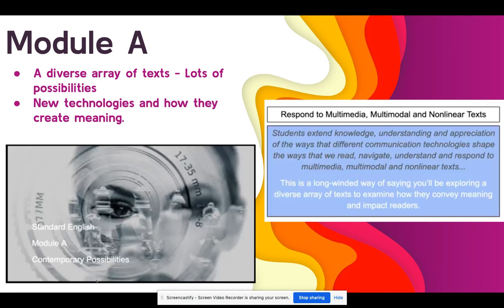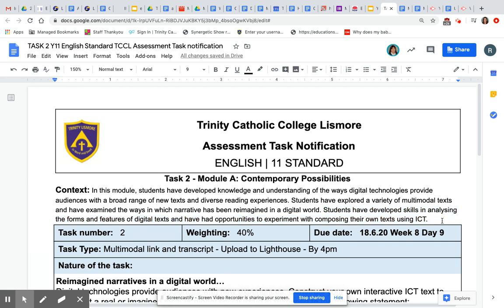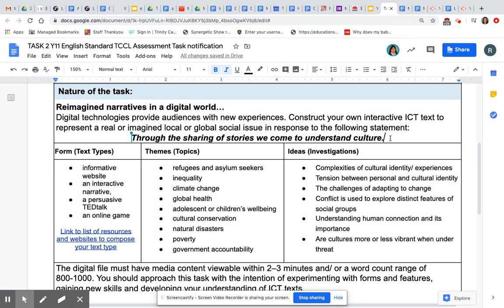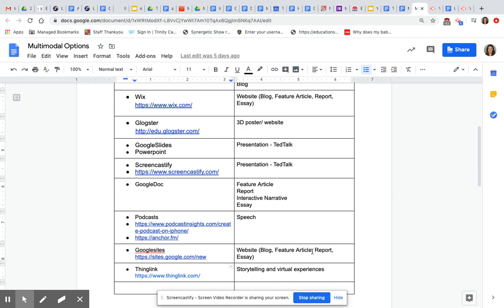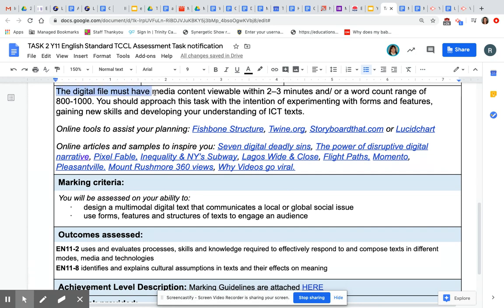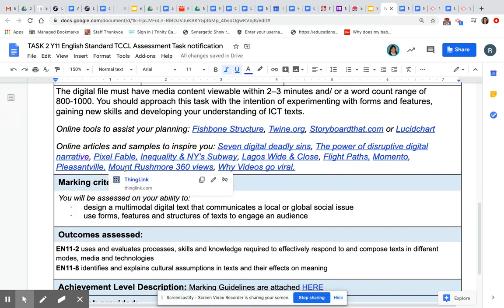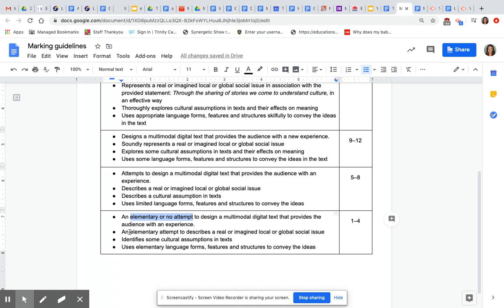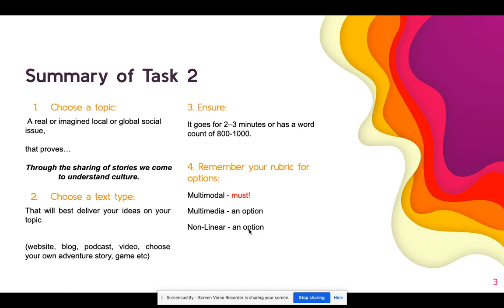Module A Task 2 Explained